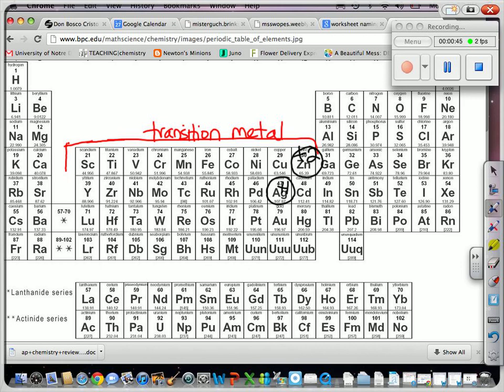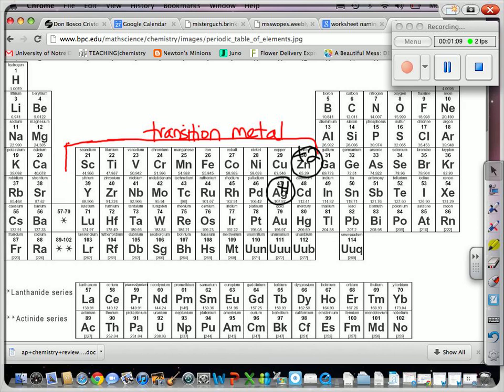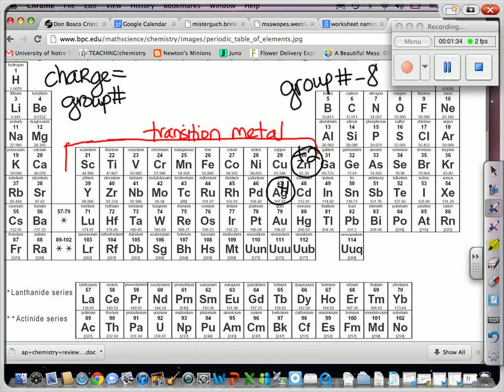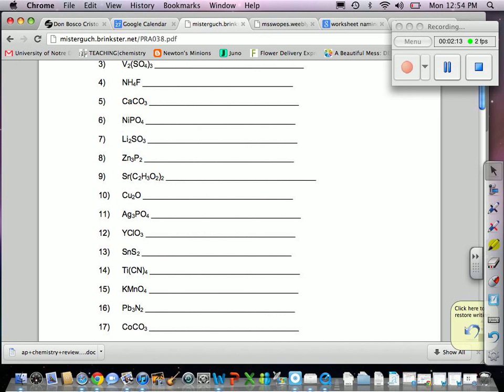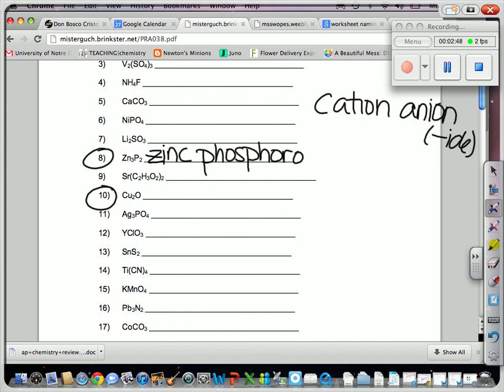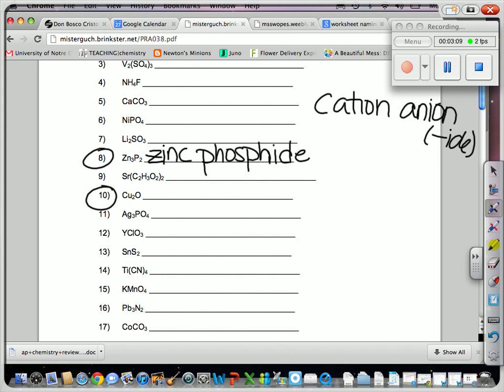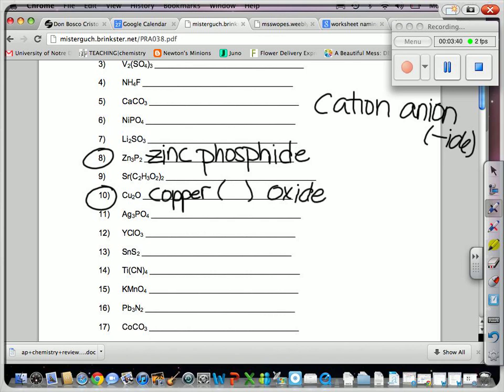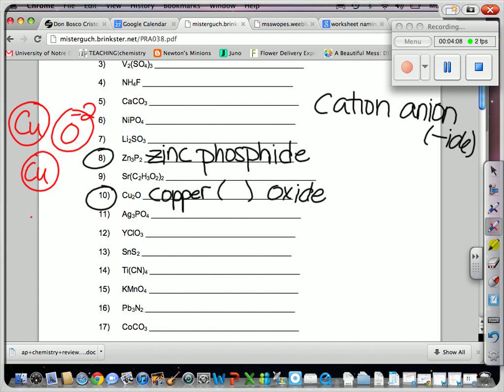Naming Ionic Compounds with Transition Metals